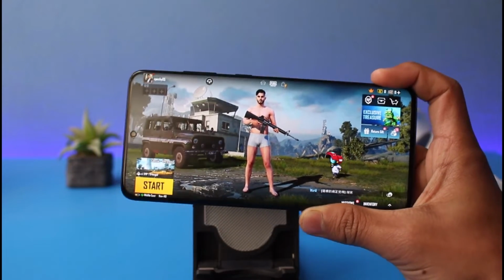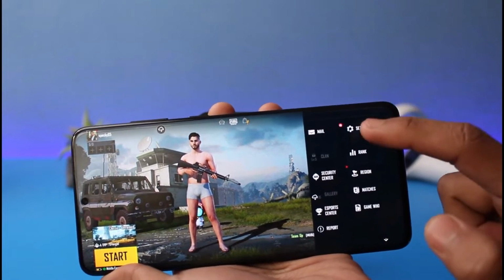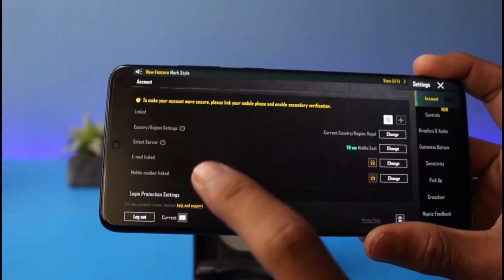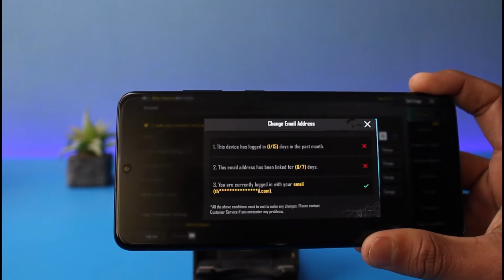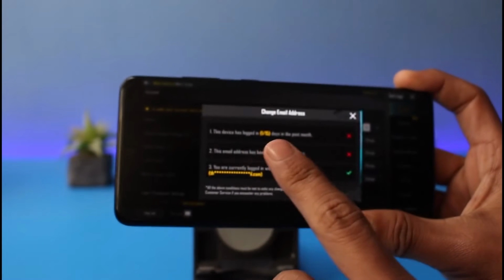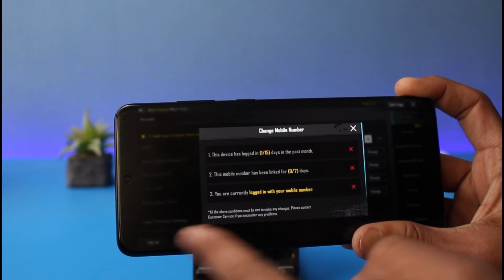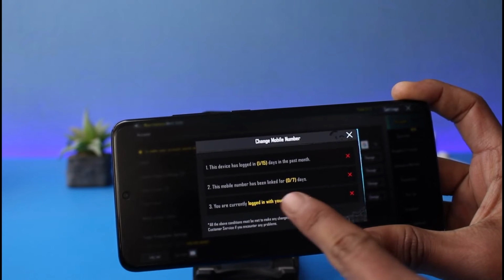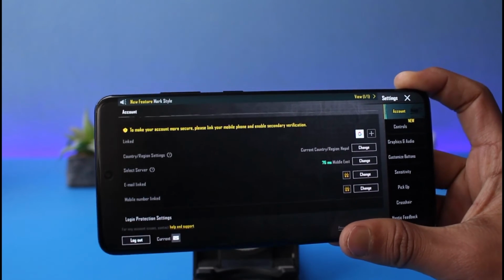How to Unlink Email and Phone Number from PUBG !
In this tutorial video, I will quickly guide you on how you can unlink your email and phone number from PUBG account. So make sure to watch this video till the end. We try to be responsive to as many questions as possible.

Follow the below steps:
1) Launch the PUBG game
2) From the bottom right, tap on the arrow icon
3) Go to Settings
4) Now tap on the Change option next to the Linked email
5) You have to make sure to meet the requirements
6) Now you can change your email
7) The same is the case for your phone number as well
8) That's all it takes to unlink your email and phone number from PUBG.

~Timestamps:
0:00 Introduction
0:15 How to Unlink Email and Phone Number from PUBG
1:11 Eligibility
1:47 Conclusion